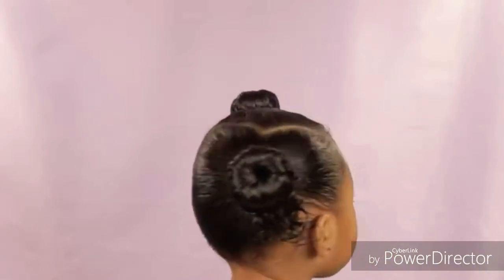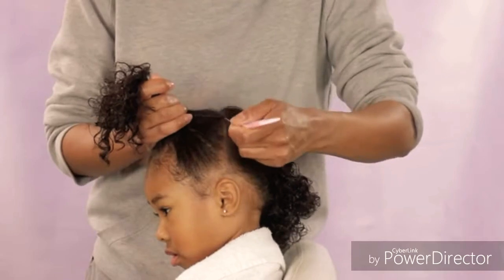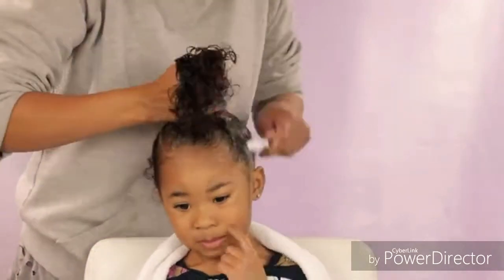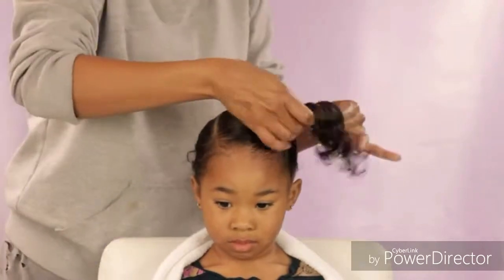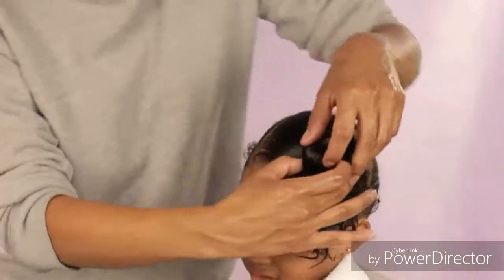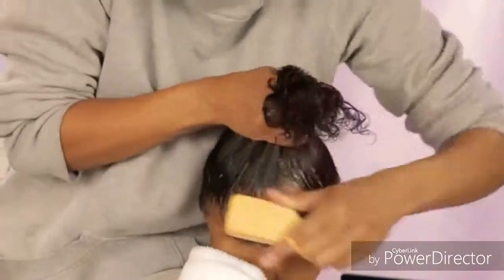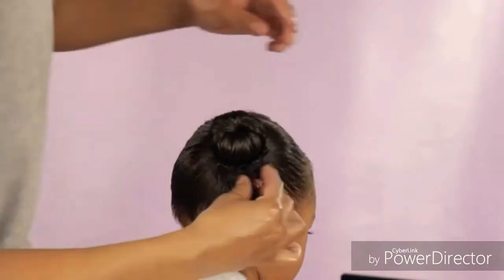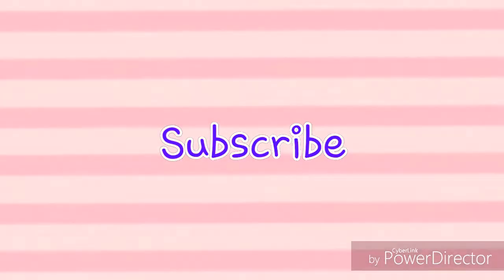Two Buns Hairstyle | Cute ♡ Toddler Hairstyle | Iamawag b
By LaylaPwnz